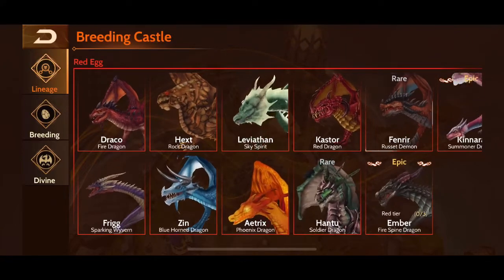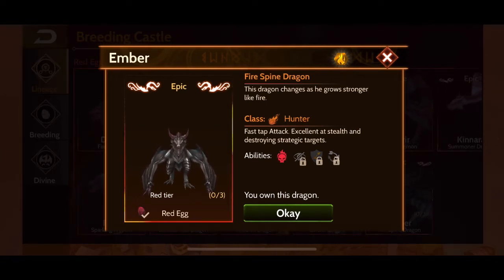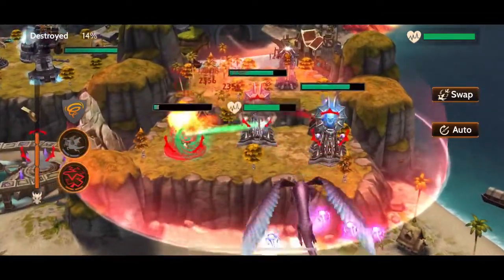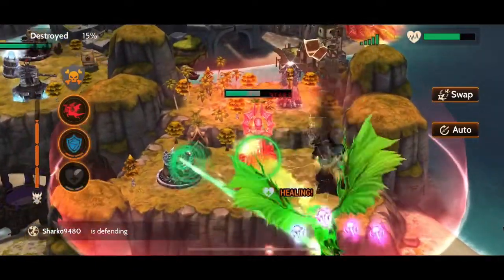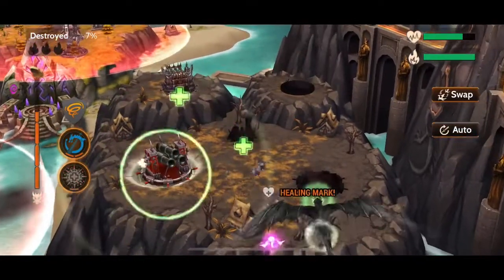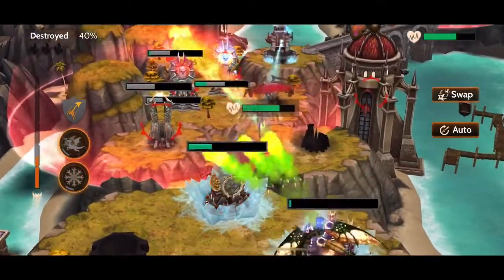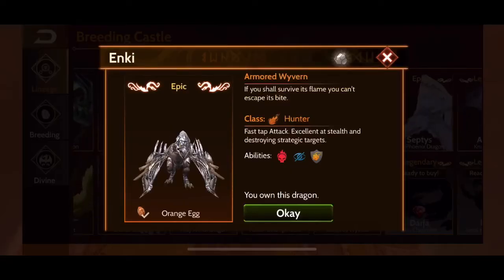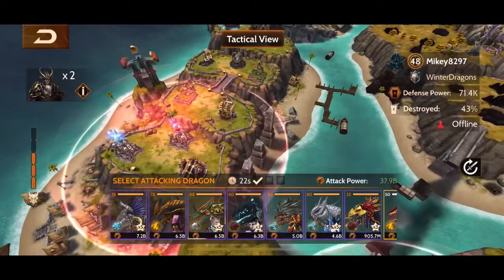Top 5+ Champs at Low Tiers for NEW Players (Red-Green Tier) War Dragons Guides